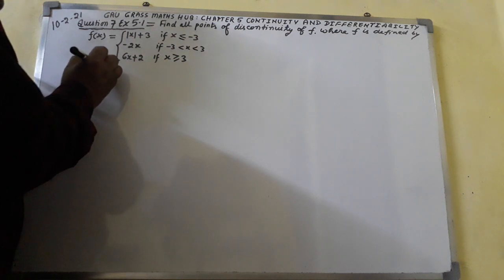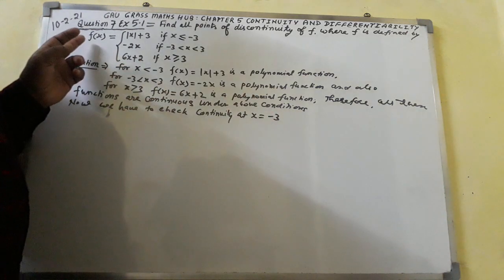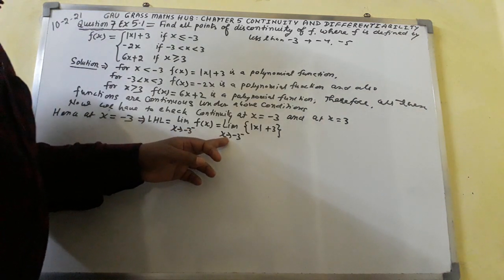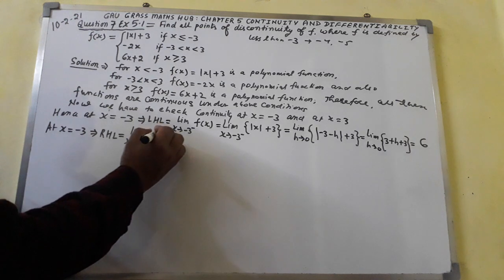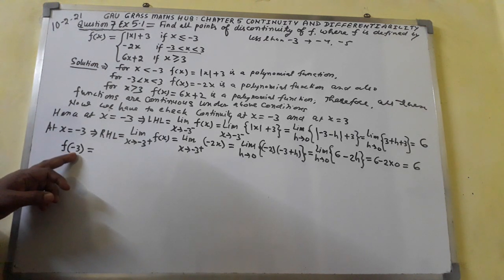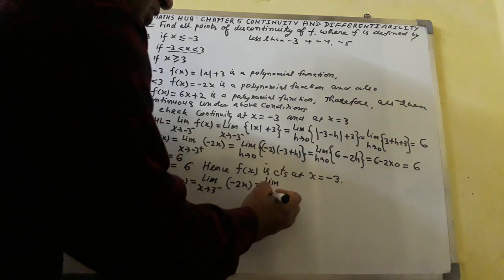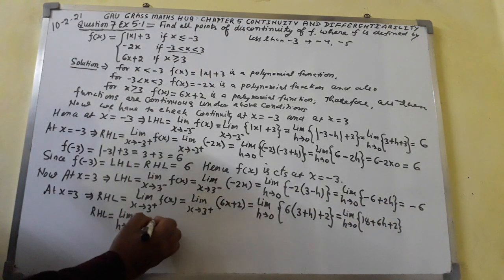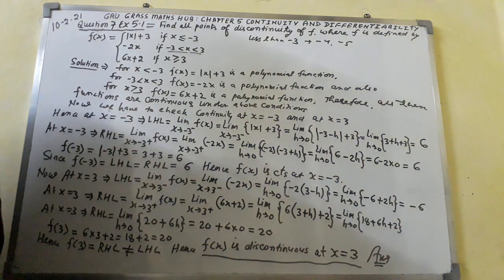Q 7 Ex 5.1 Chapter 5 Continuity and Differentiability NCERT 12th Maths